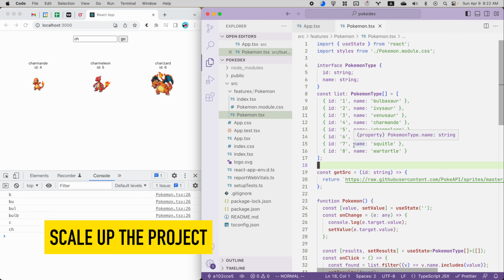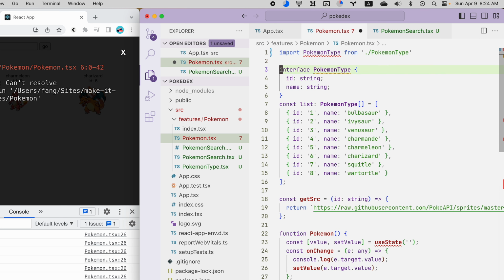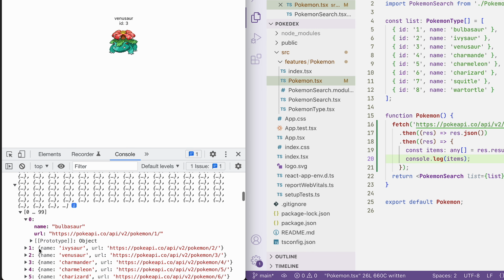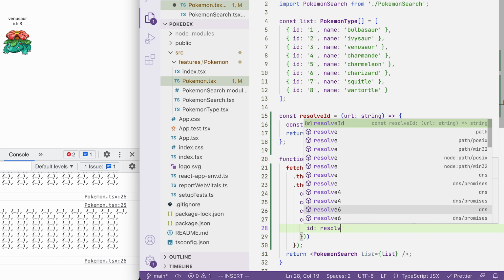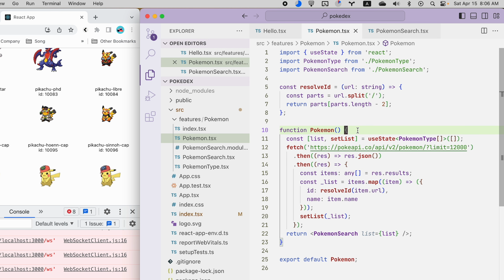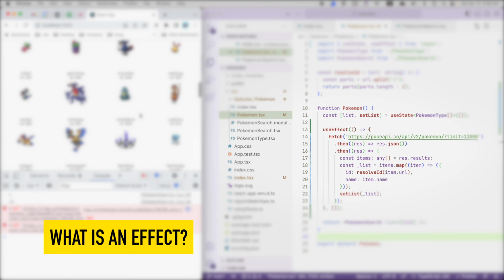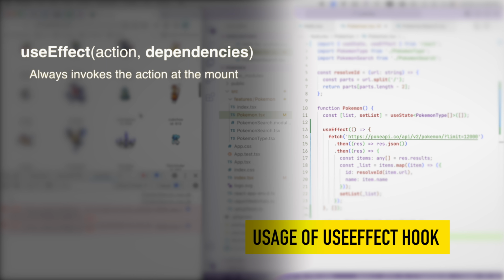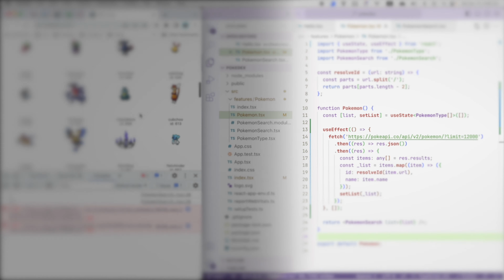3 useEffect for Side Effects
Introduce a `useEffect` hook for handling side effect actions. We'll also explain what is effects in this video.

00:34 - Scale up the project
03:20 - Fetch Pokemon API
10:45 - What is an effect?!
12:53 - Usage of useEffect hook